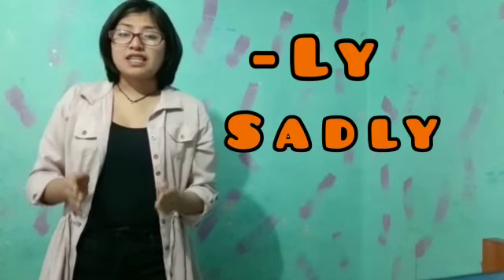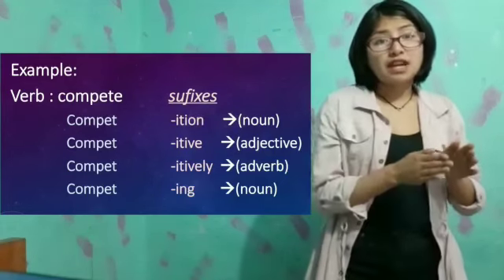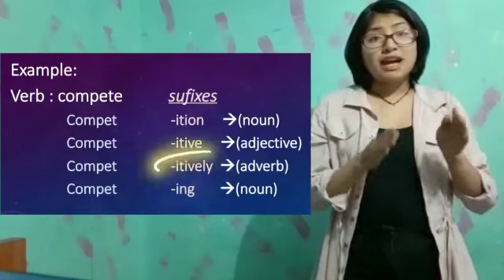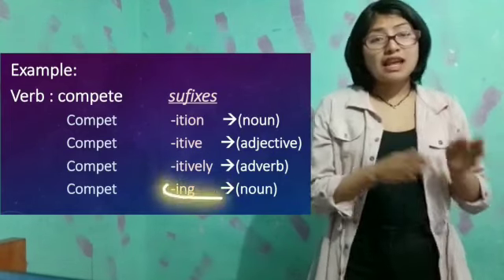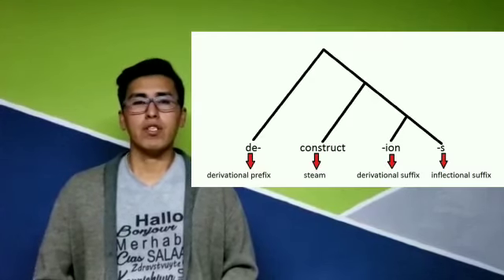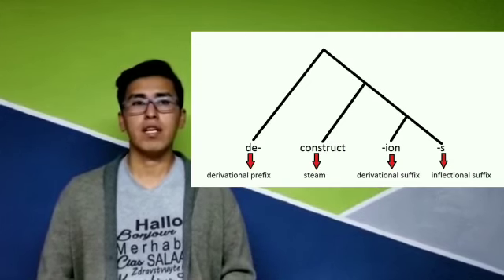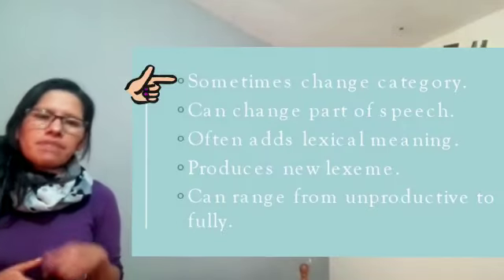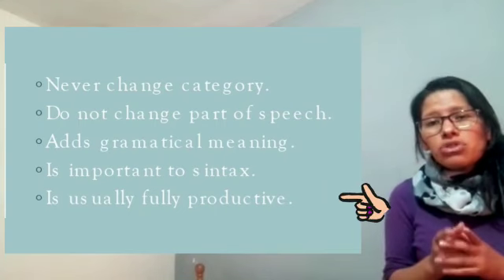Inflection and derivation in morphology.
Inflection is the morphological system for making word forms of words, whereas derivation is one of the morphological systems for making new words.
Here we will explain everything related to this.